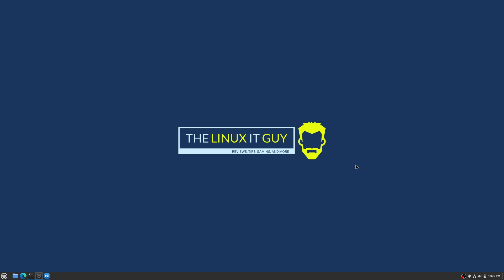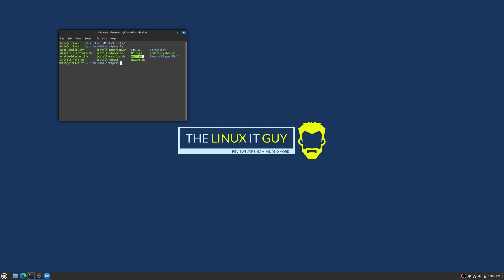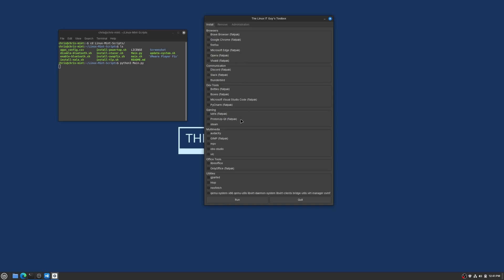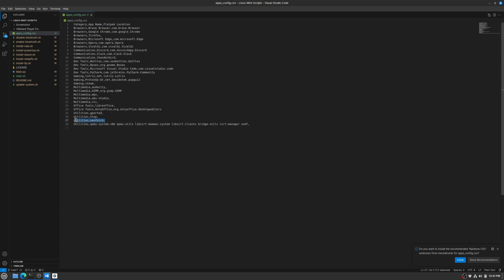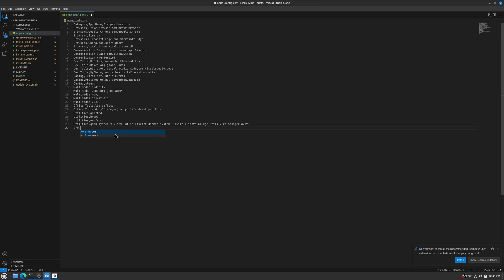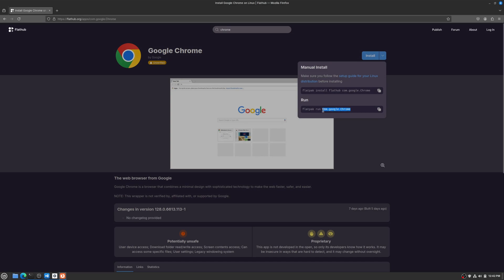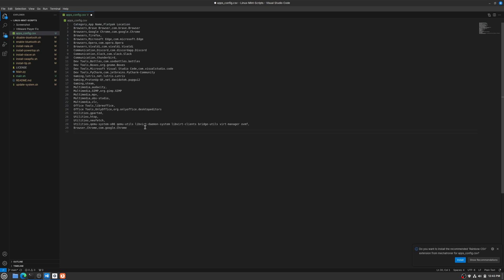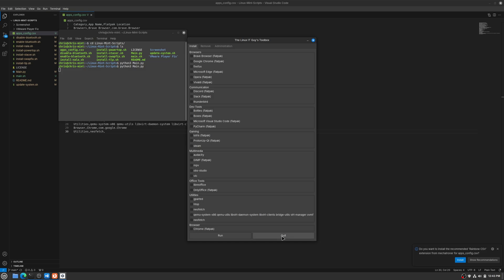Linux Mint All-In-One Script: Update 1 🌿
The script now reads in the apps from a csv file, which allows for end user customization. Enjoy the video.